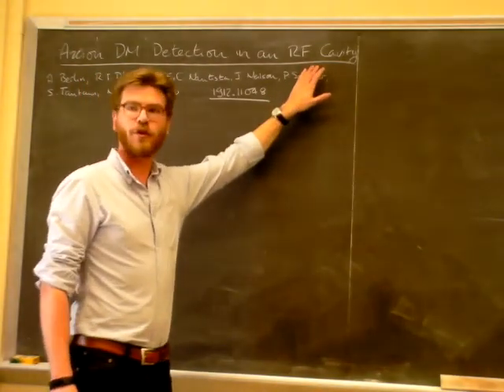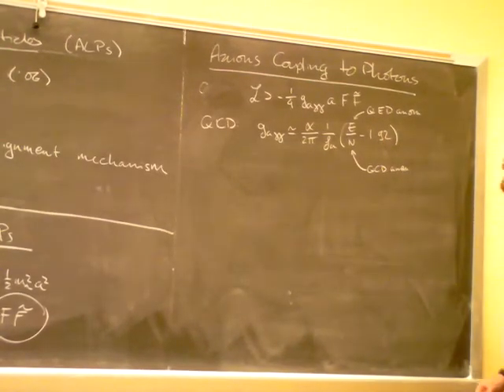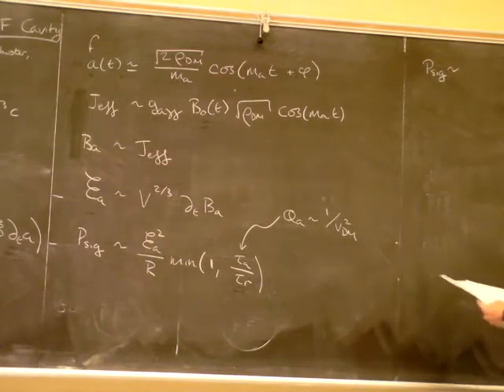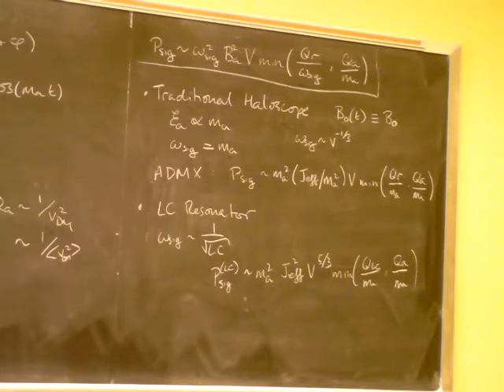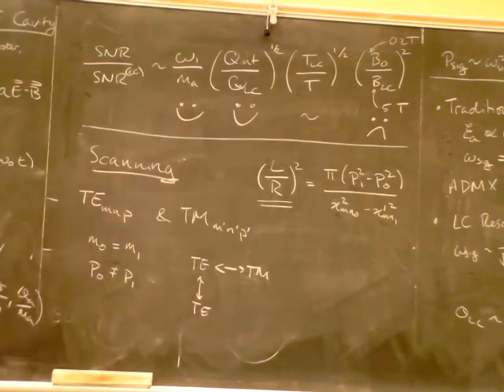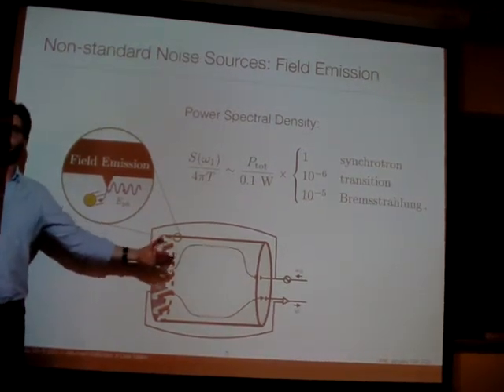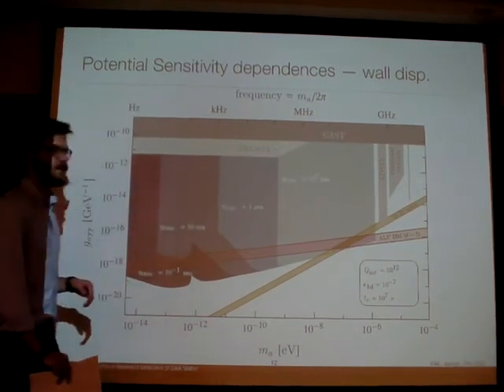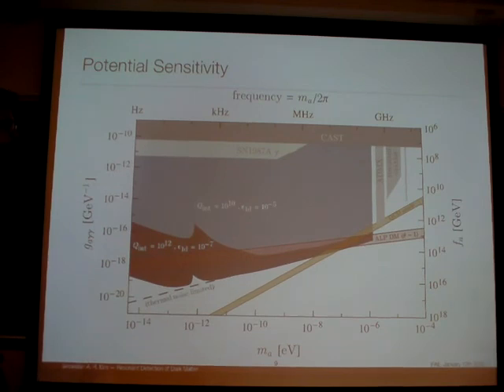Sebastian Ellis:Axion Dark Matter Detection in an RF Cavity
I will present the recently proposed approach to detect photon-coupled dark matter axions in an RF cavity haloscope. The approach relies on axion-mediated transitions between nearly-degenerate resonant modes, leading to parametrically enhanced signal power for light axions. We will discuss how a resonant signal is generated, and how it compares with traditional haloscope searches. We will also discuss noise sources. This approach could probe axion oscillation frequencies ranging from Hz to O(100) MHz, all while operating at GHz frequencies.